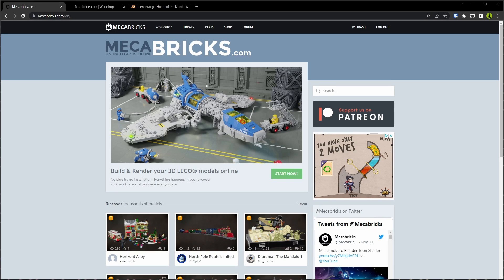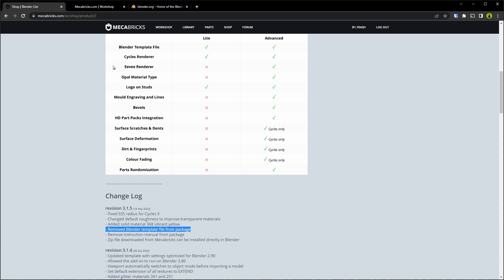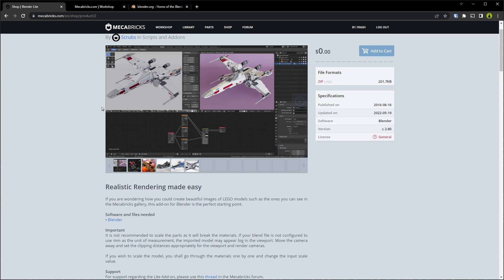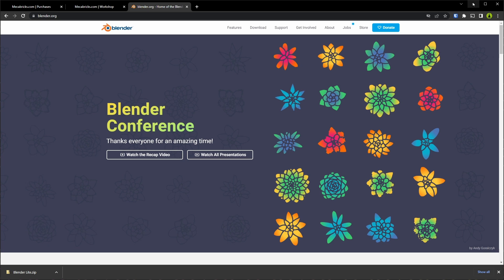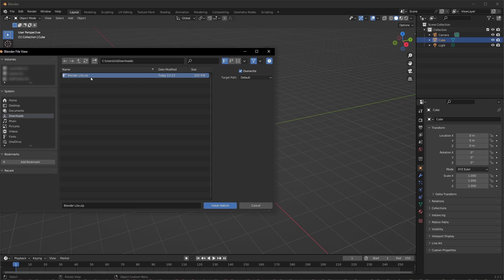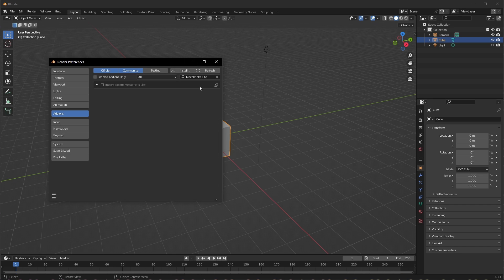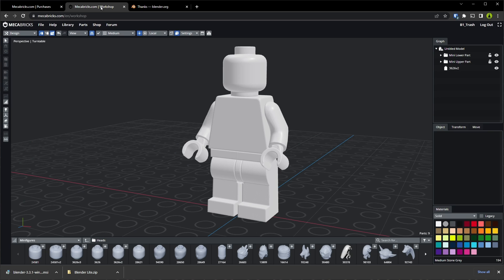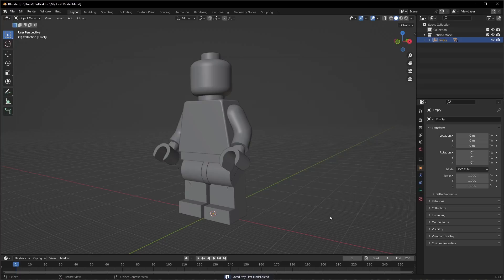How to Install the Blender Add on for Mecabricks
In this video I walk you through how to install Blender and the Mecabricks add-ons for it. This will allow you to export models from Mecabricks and import them into Blender.

00:00 Intro
00:18 Add-on Comparison
01:28 Downloading the Add-on
01:50 Download & Install Blender
02:12 Blender Setup
03:30 Mecabricks Import